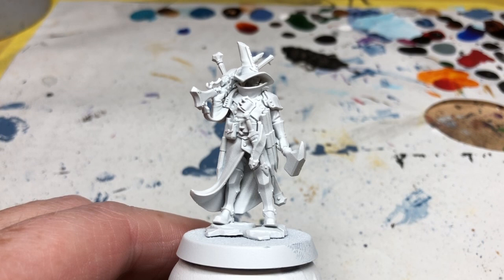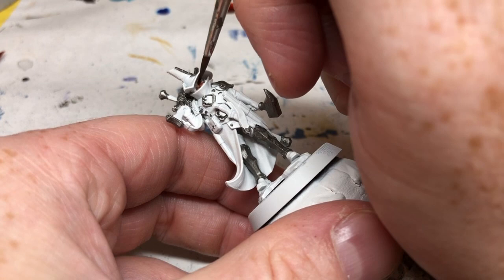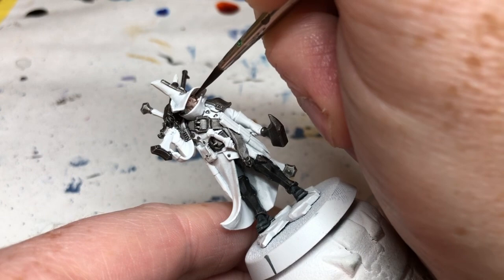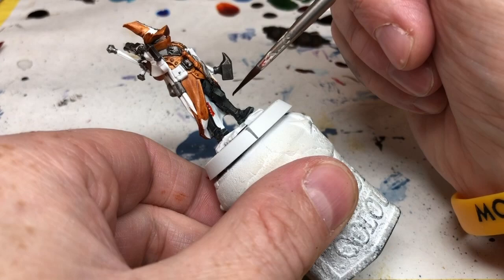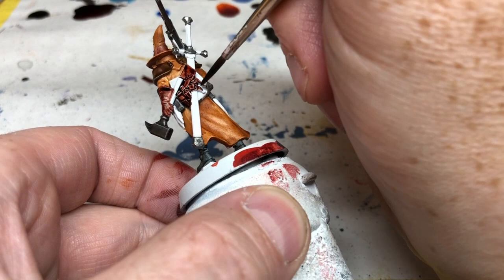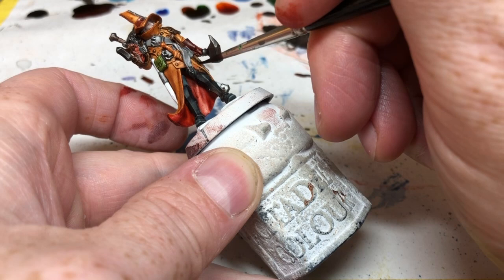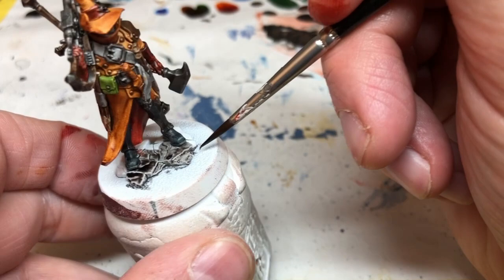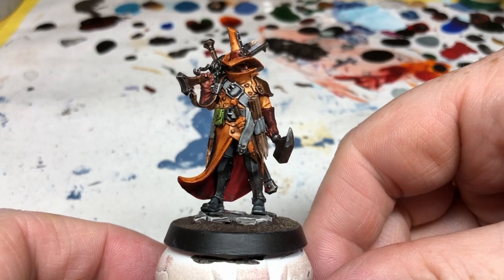Painting Jelsen Darrock from Warhammer Quest Cursed City with Army Painter Speedpaints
Always Board Never Boring has finally reached the end of his project to paint all of Warhammer Quest Cursed City using Army Painter Speedpaints. In this video, he paints Jelsen Darrock the executioner. There will be one more video in this series taking a look at the set all together. Then it's just a matter of waiting around until the promised expansions from Games Workshop turn up...